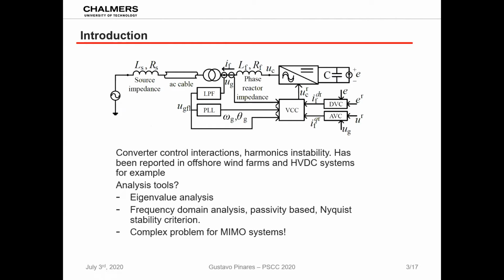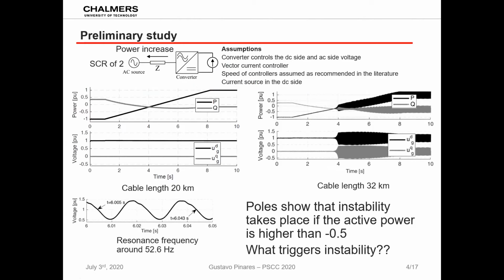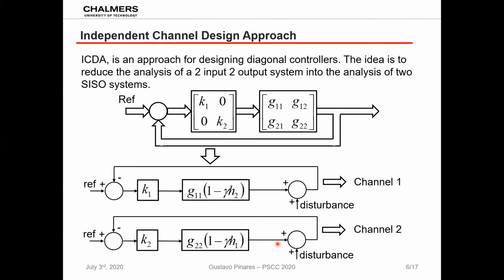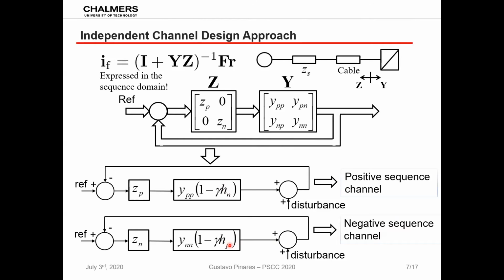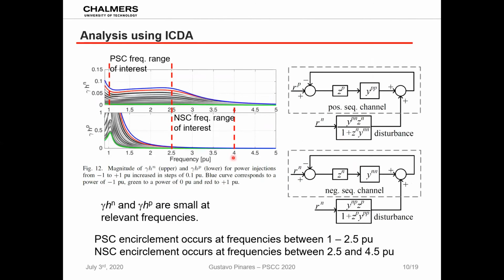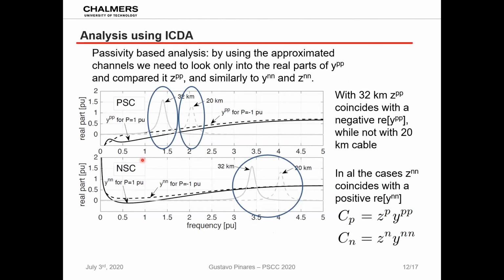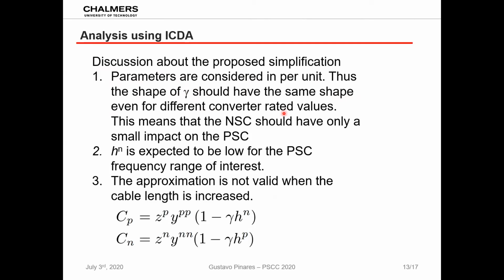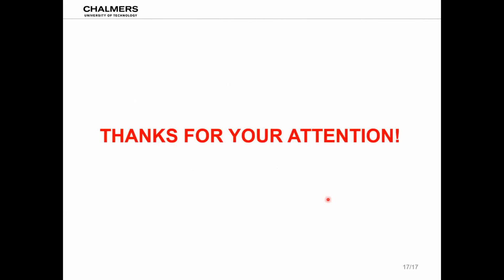Independent Channel Design Approach for Stability Analysis of Grid-Connected Converters